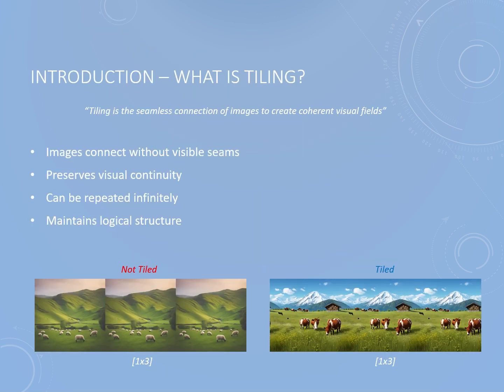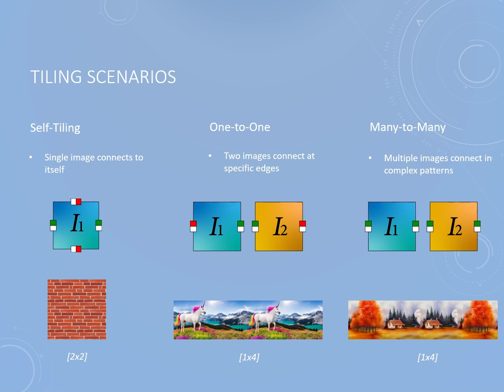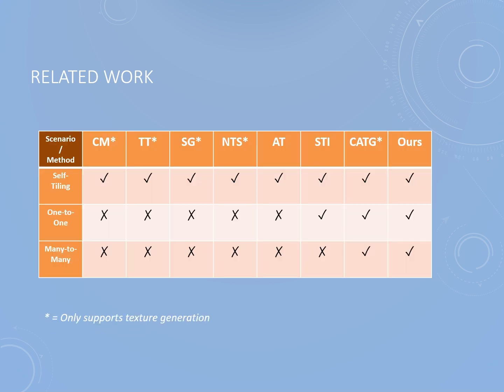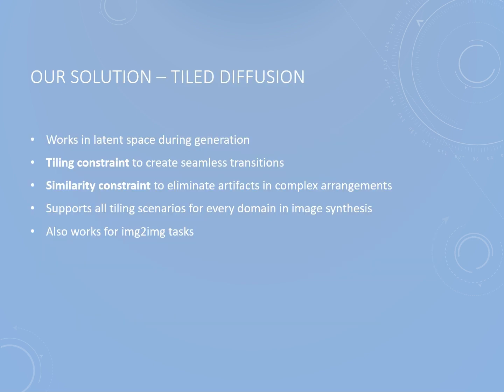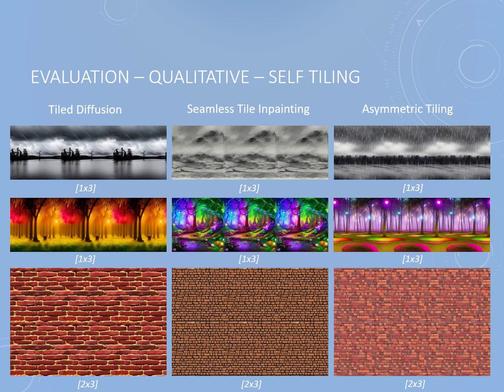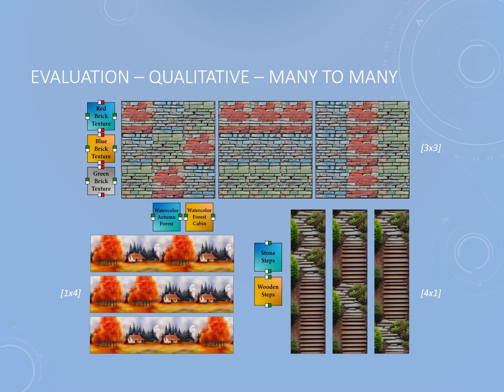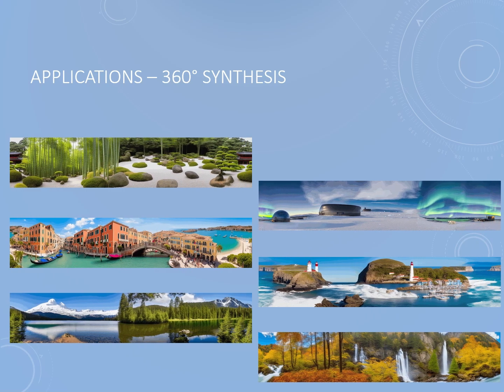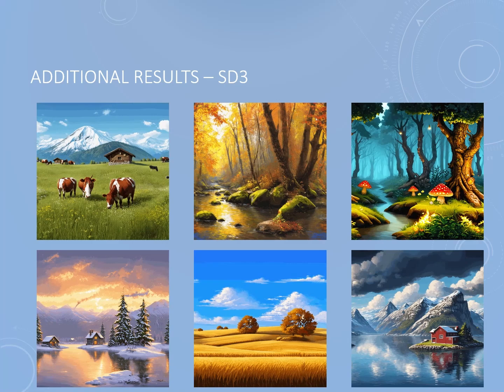Tiled Diffusion: Seamless Image Tiling with AI | CVPR 2025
Tiled Diffusion: Generating Seamlessly Tileable Images using Diffusion Models
We present a novel approach that extends diffusion models to create seamlessly tileable images across complex scenarios - from simple self-tiling to advanced many-to-many connections that no previous method could handle.

🔥 Key Features:

Works directly in latent space during generation
Supports all tiling scenarios (self-tiling, one-to-one, many-to-many)
Enables 360° panorama synthesis
Creates tileable textures from text prompts
Makes existing images seamlessly tileable
Compatible with Stable Diffusion, SDXL, SD3, and ControlNet

🎯 Applications:

Video game asset creation
Texture synthesis for 3D modeling
Digital art and pattern design
Panoramic image generation

📄 Paper & Resources:
Project webpage:
(Includes full paper, code, supplementary materials, and additional results)
Presented at CVPR 2025 | Computer Vision & Graphics Lab, Reichman University